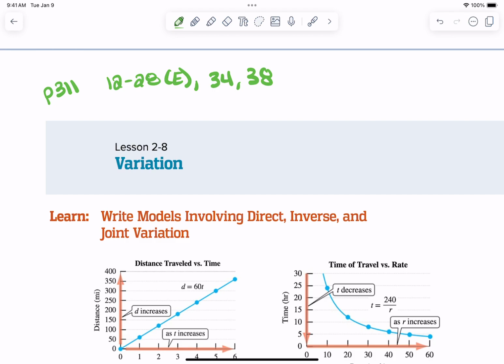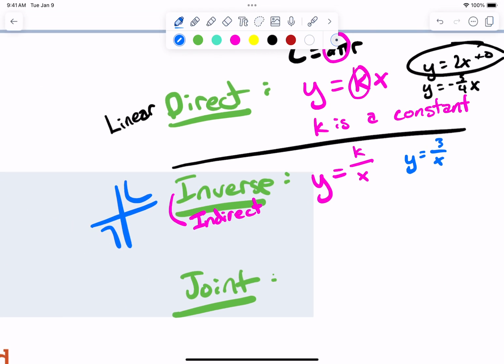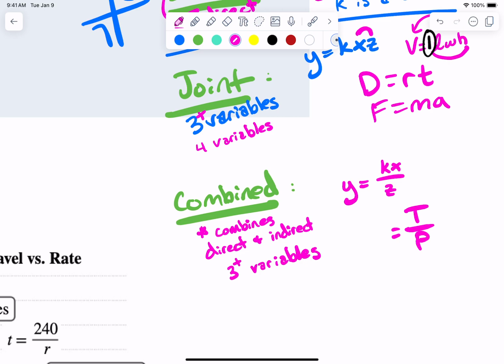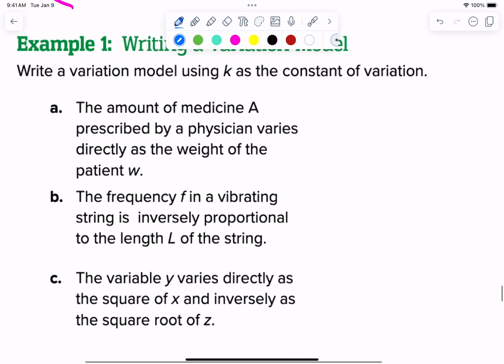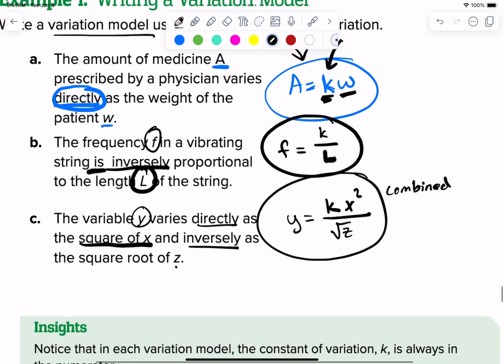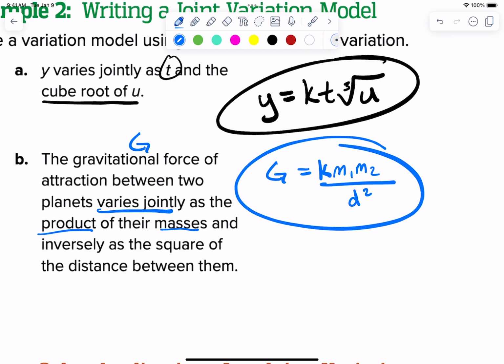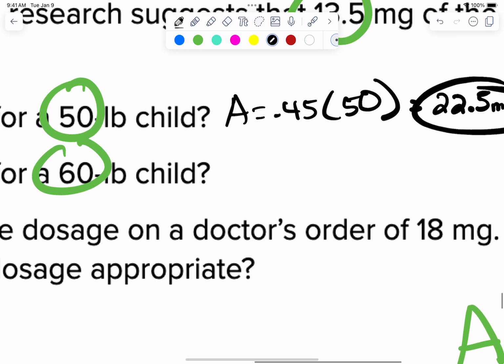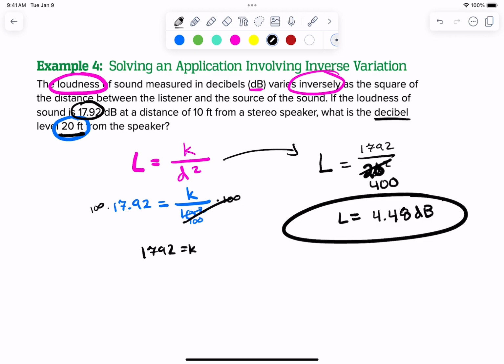Trig 2 8